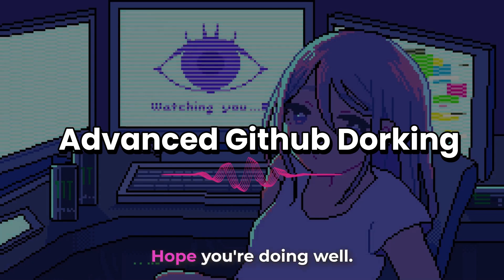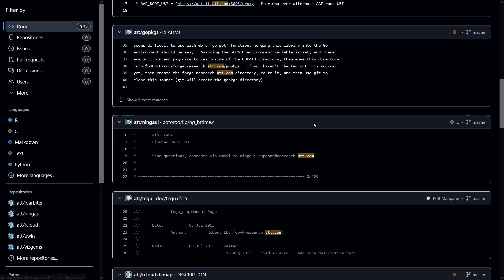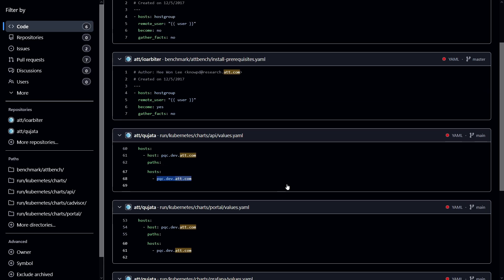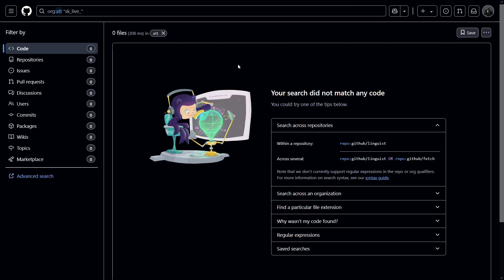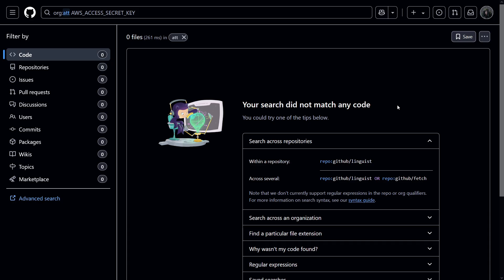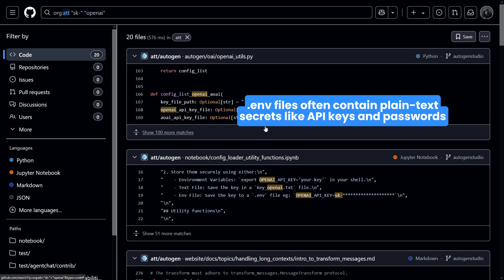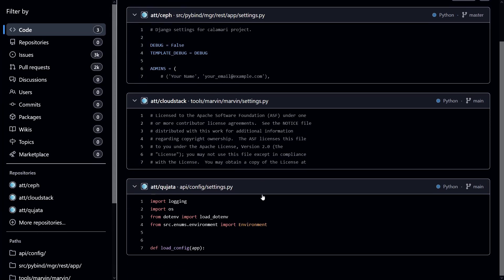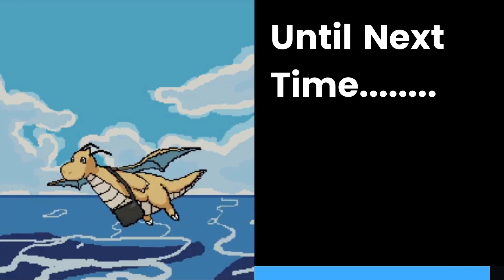Bug Bounty Tip: Advanced GitHub Dorking for Maximum Results!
In this video, I’ll show you how to use advanced GitHub dorking to find sensitive stuff like API keys, passwords, and hidden files in public repos. We’ll go through real examples and search tricks that bug bounty hunters and hackers use for better recon. If you’re into bug hunting or just want to learn how to search GitHub like a pro, this one’s for you!